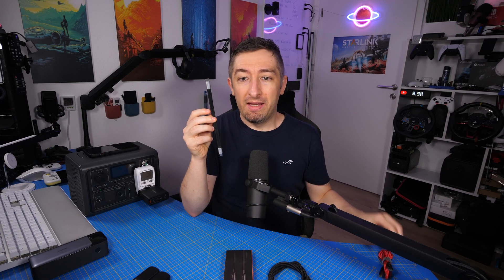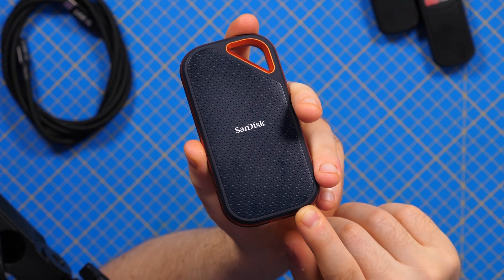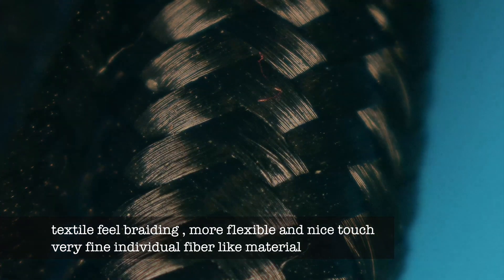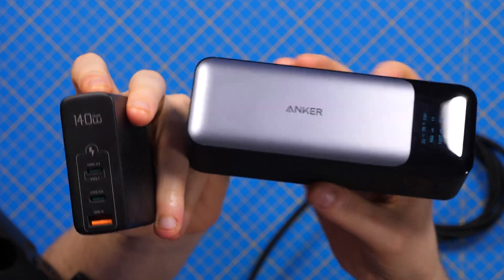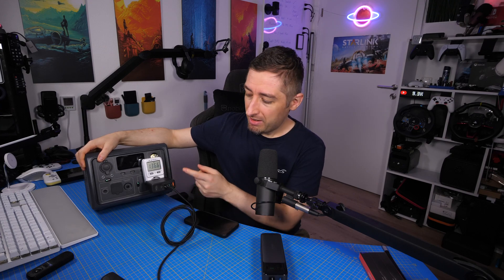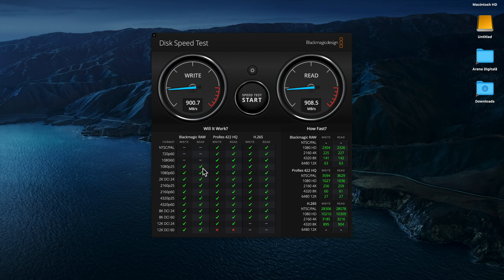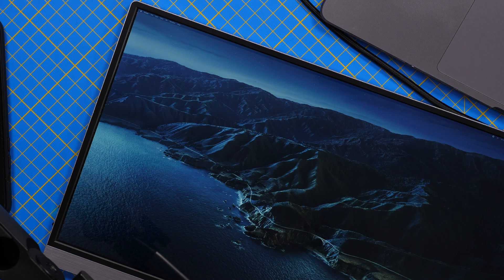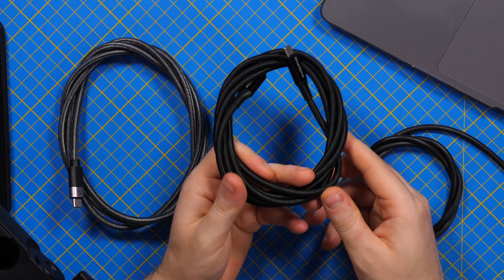The ultimate Type C Cable - DriverGenius UC240-40G USB4 | 40Gbps | PD 240W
I am testing today the DriverGenius UC240-40G